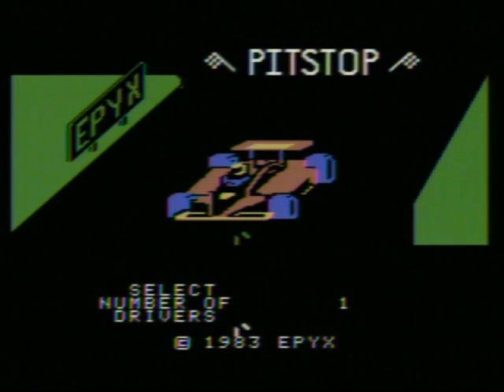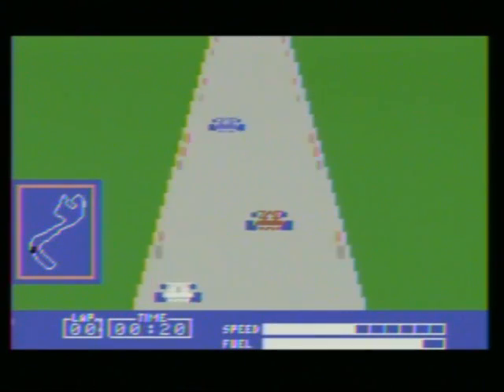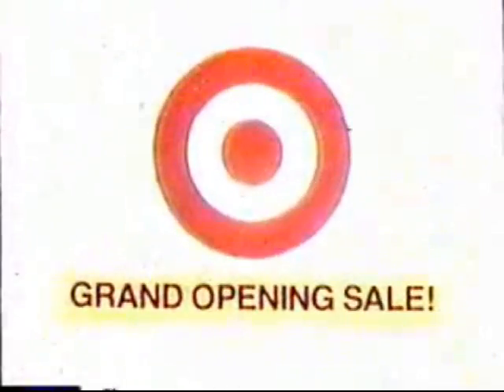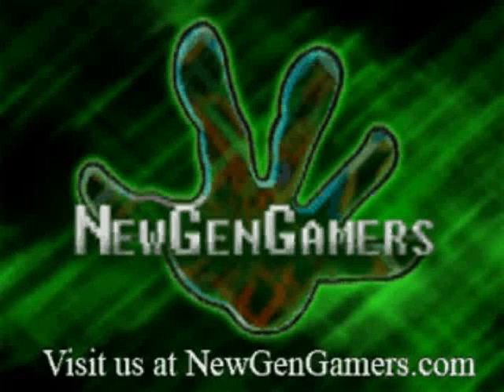Console Wars of the Past 1.46 - ColecoVision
Part of NewGenGamers.com's series that helps bring to life the feel of classic systems through video,audio,written word, and more. Featuring Ray Tennant & Ron Whitmer as the players and commentators. With special guest, video game expert Duck Wensel